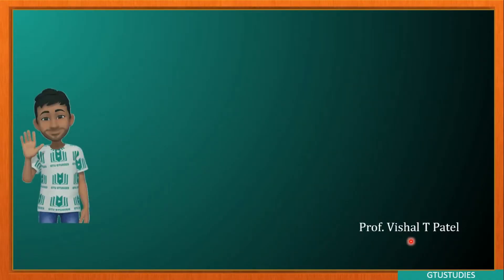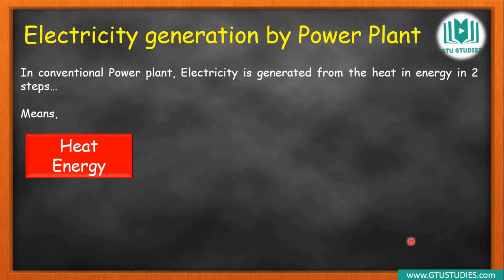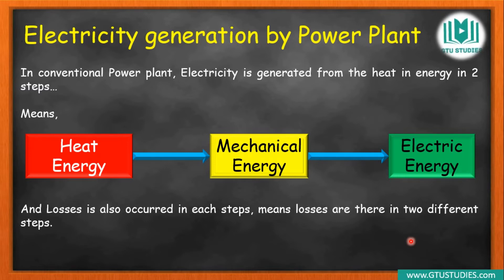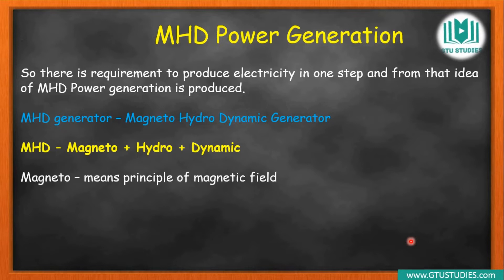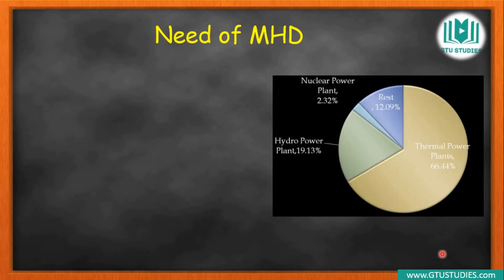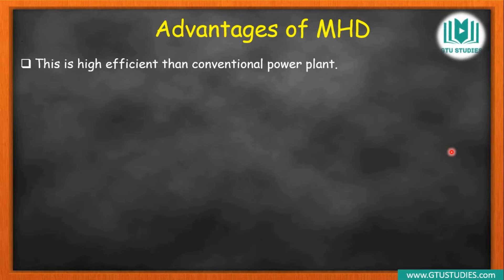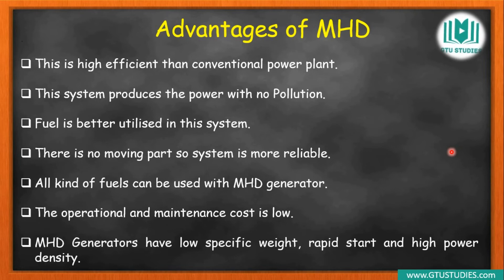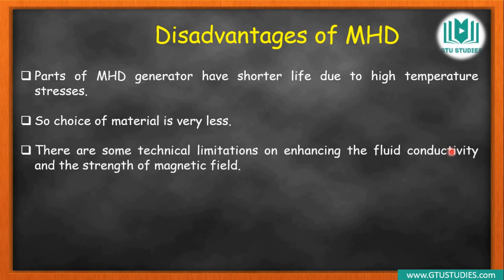MHD Power generation - INtroduction with advantages in Gujarati |REE| MHD Power Generation-Topic1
In this video you can study about introduction of MHD POwer Generation and MHD Generator with advantages and Disadvantages

Gujarat Technological University
GTU
Branch : Mechanical Engineering
Subject : Renewable Energy Engineering, REE
Semester: 8 and 6
Subject Code: 2181910 & 3161914
Topic : INtroduction to MHD Power Generation with Advantages and Disadvantages